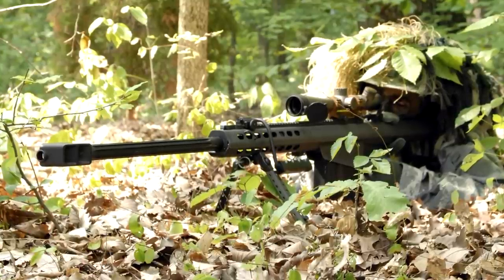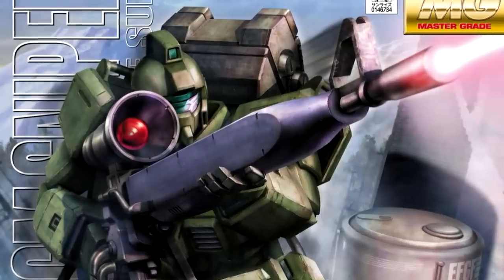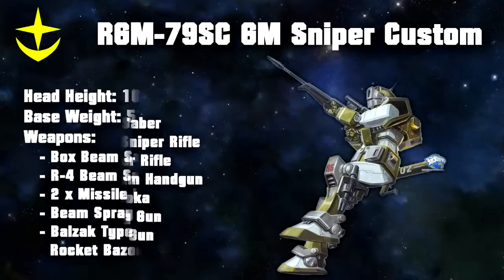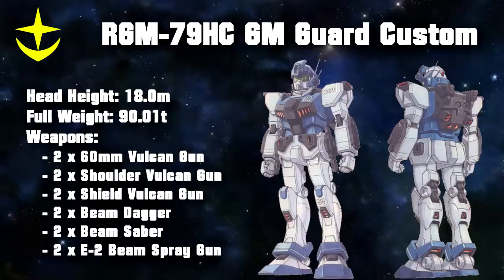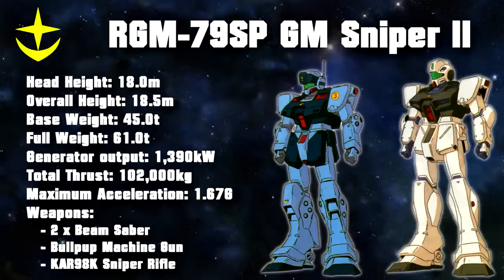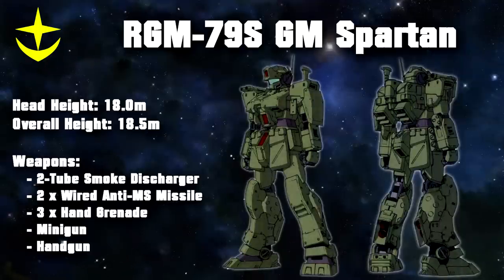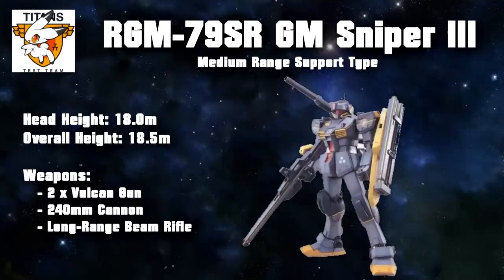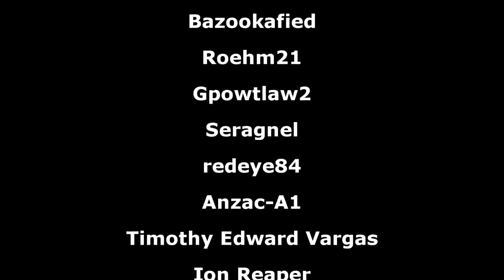GM Sniper Development History